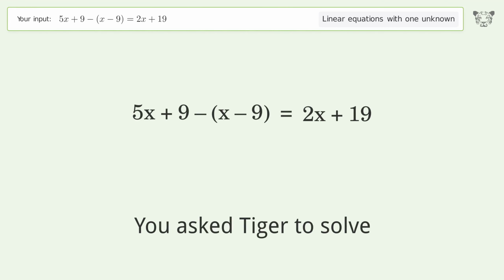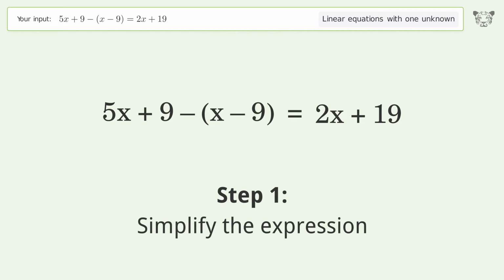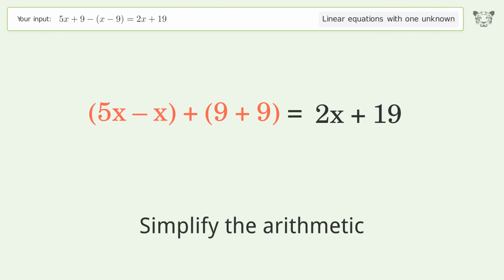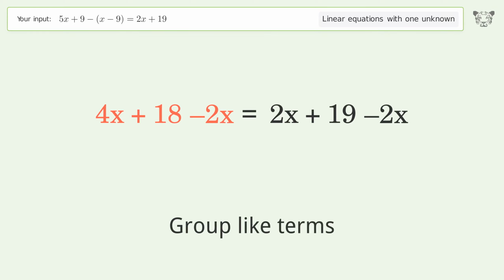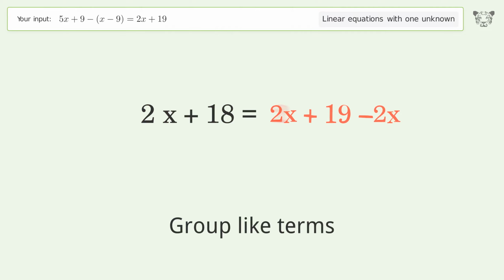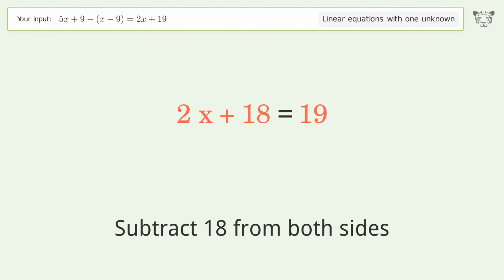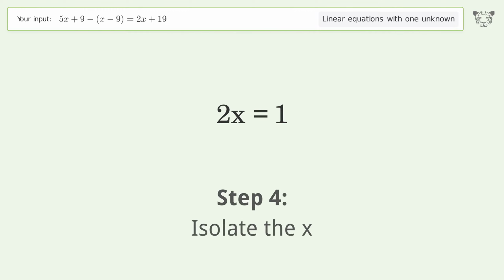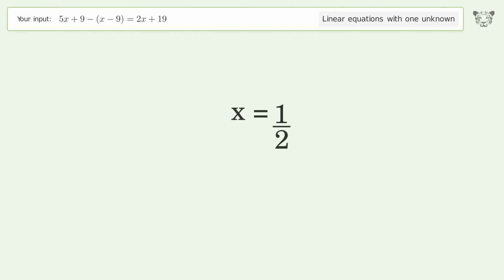Solve 5x+9-(x-9)=2x+19: Linear Equation Video Solution | Tiger Algebra